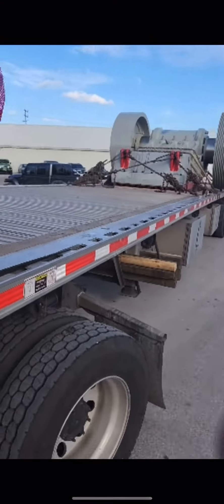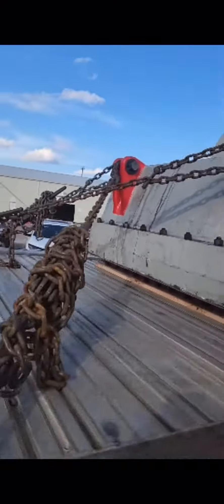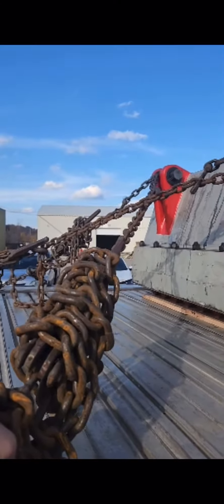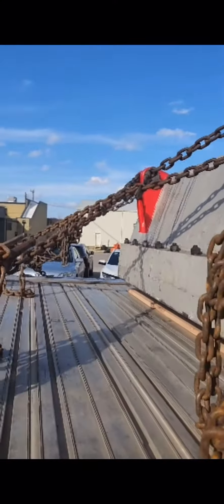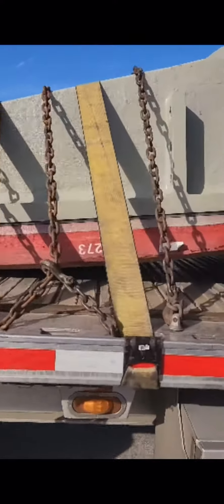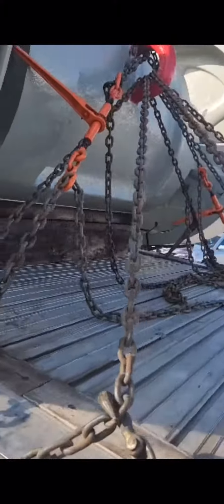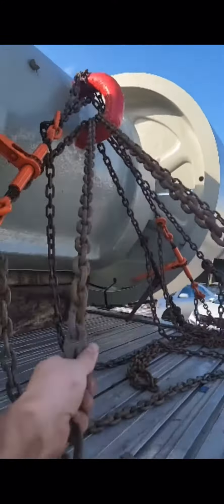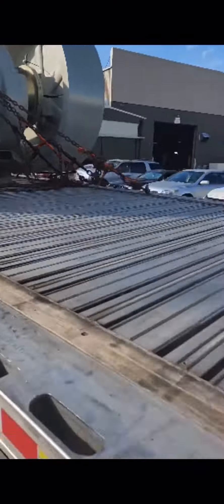WTL Flatbed Securement Video by Joshua Hatten